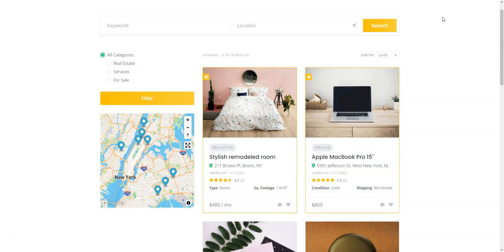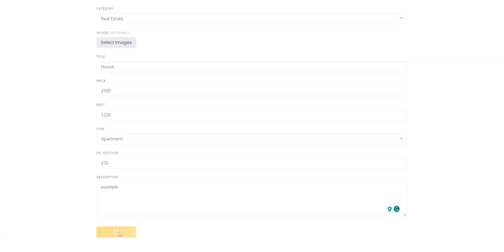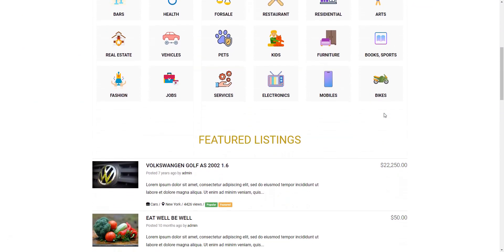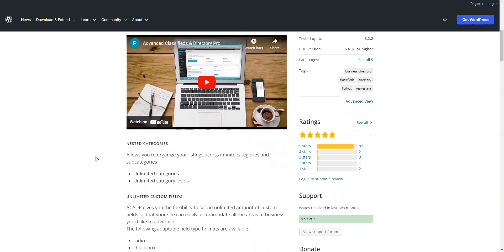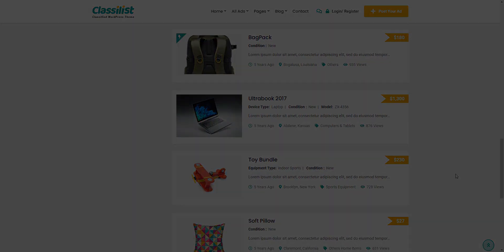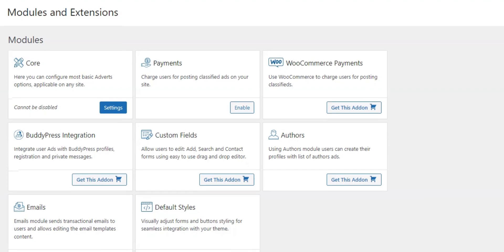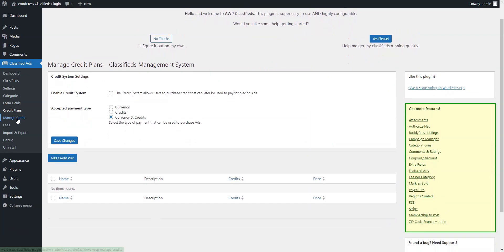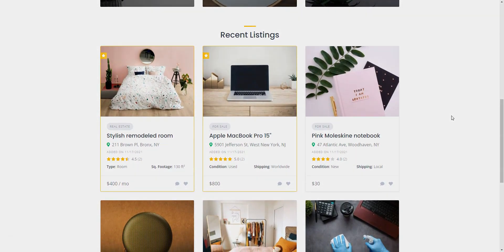Top 6 Free Classified Ads WordPress Plugins in the WordPress Repository.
In this video, we'll show you the best free WordPress classifieds plugins that will help you launch a classified ads website in no time.